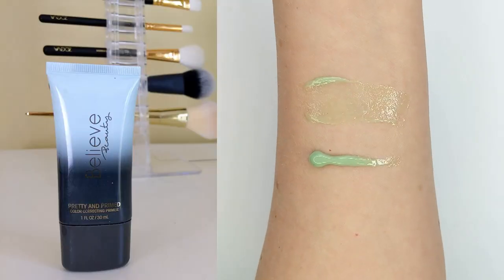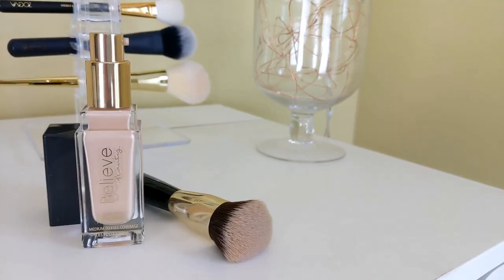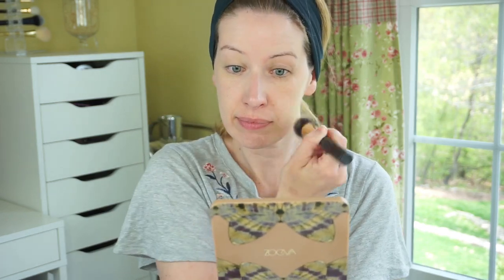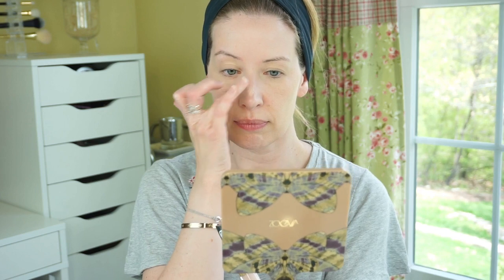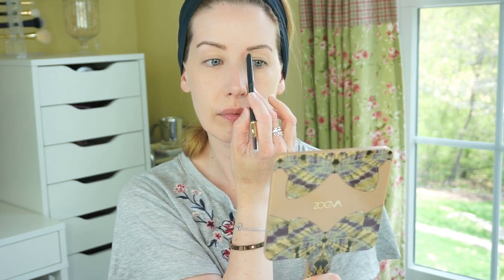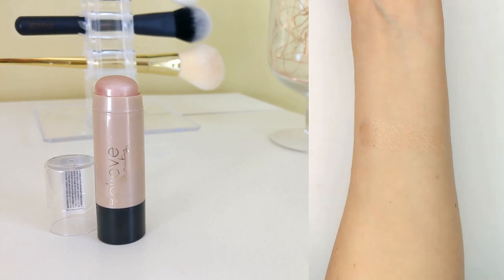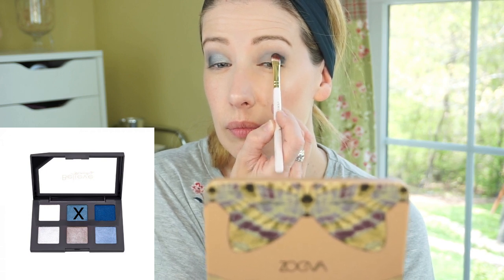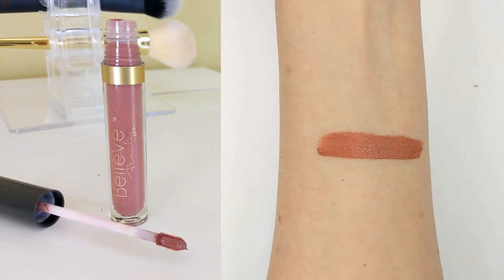BELIEVE BEAUTY MAKEUP TUTORIAL | NOTHING OVER $5!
Believe Beauty at Dollar General is new and all $5 or less! Today I'm testing out a full face of products from this line including a wear test.